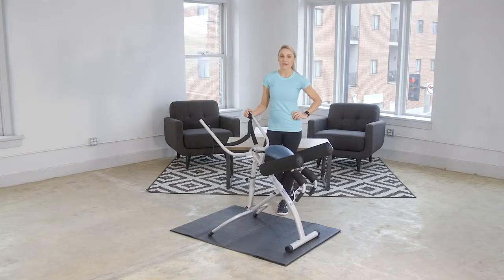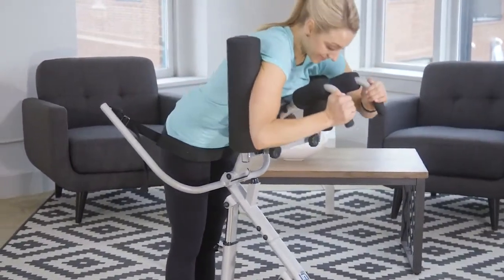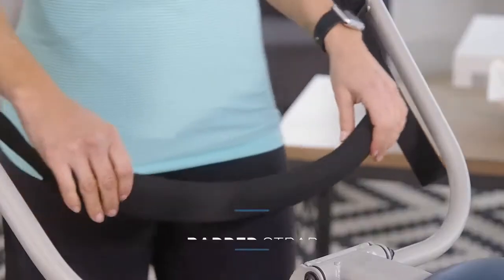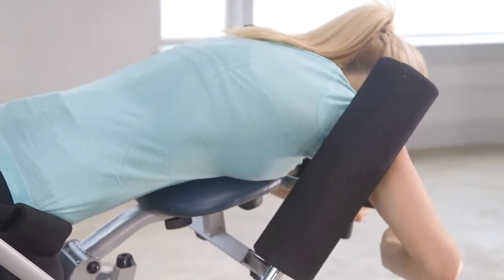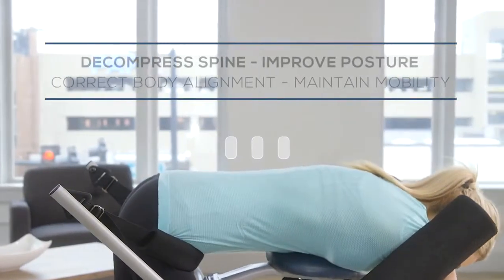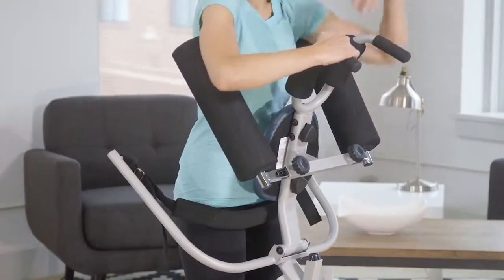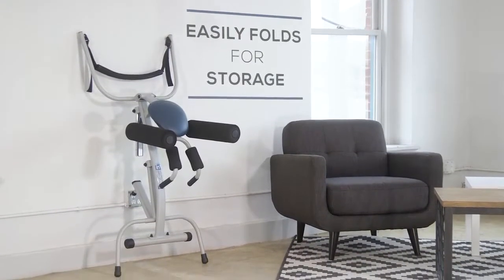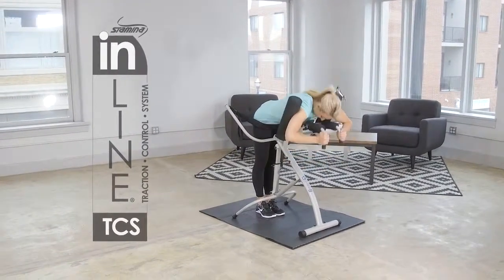Stamina InLine Traction Control System | Fitness Direct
Why Traction?
If you’re looking for a solution to middle and lower back pain, hip pain and even sciatic nerve pain, look no further. The InLine Traction Control System will help resolve joint and back pain conveniently and comfortably in your home. Unlike an inversion table, you won’t have to go upside down nor on the ground. You’ll be able to stretch your back, hips and legs from a flat-footed position. This makes the Traction Control System ideal for those with limited mobility, high blood pressure and other medical issues.

Proper Posture Begins at the Machine
In addition to helping alleviate pain, this traction system also improves posture and corrects body alignment, which can reduce your chances of future injury. It all begins with adjusting the height of the padded lap belt; it needs to be in line with your hips. You’ll also need to adjust the width of the arm supports, which are also padded with high-density foam for your comfort. After that, you’re ready to go. You’ll also be supported by the padded, upholstered chests support and foam-padded head support when using the Traction Control System.

Constructed for Stability
You can trust that the machine will hold your weight. The steel construction can support up to 250 lbs. Plus, the front and rear supports help distribute your weight properly. No matter how far forward you lean, the InLine Traction Control System feels just as stable as it does when you’re standing upright.